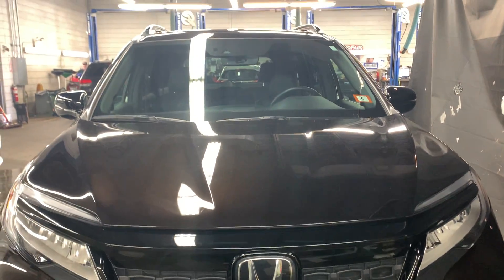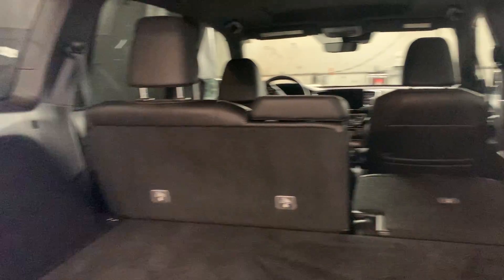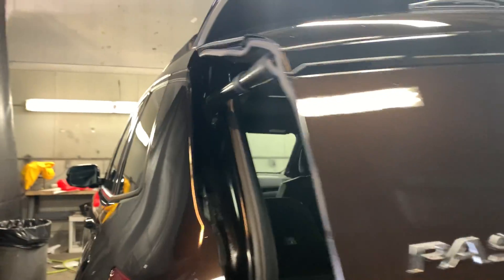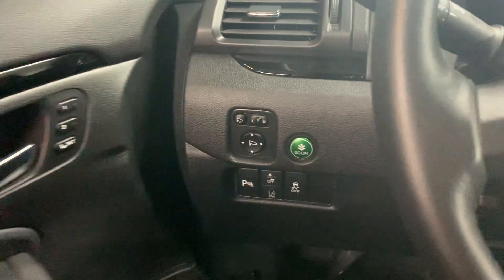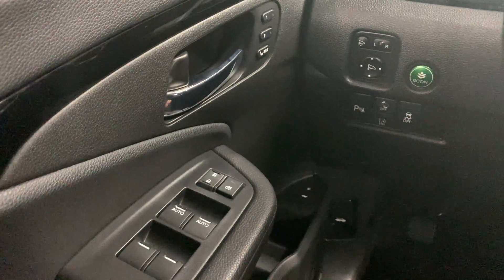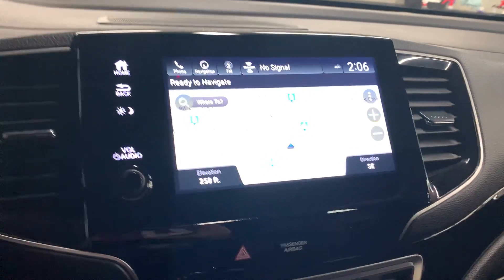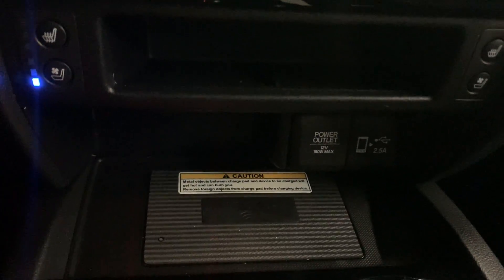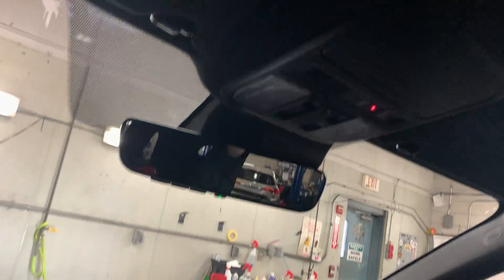Tyler’s 2019 Honda Passport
Hi Tyler, this is Nicole over at AutoFair Honda showing you your new 2019 Honda Passport. Hope you’re having a great Monday!